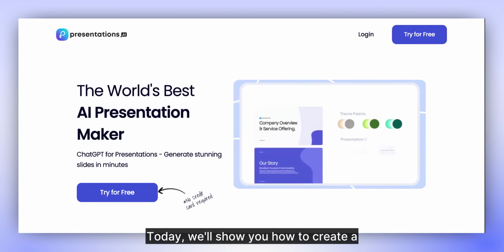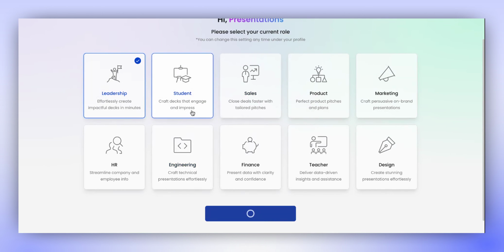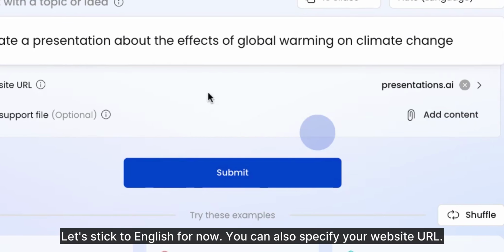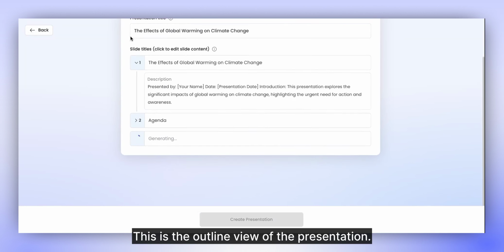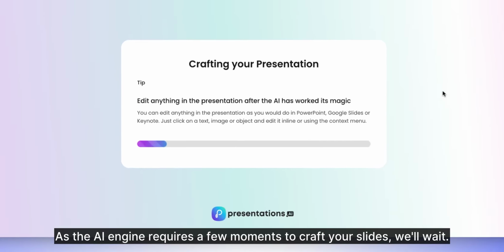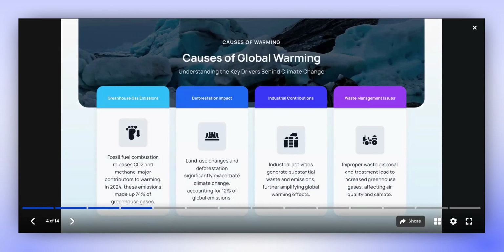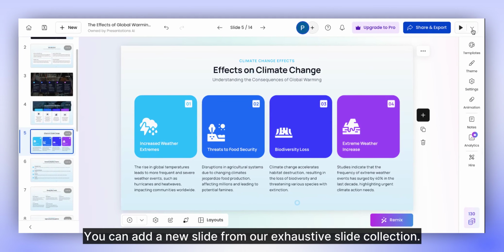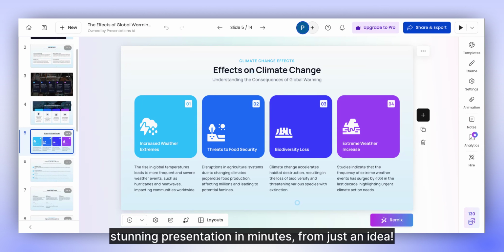Creating stunning Presentations and Slides using AI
Create stunning presentations in minutes using AI!

🚀 In this tutorial, we'll show you how to use Presentations.AI to quickly craft a professional and stunning presentation with minimal effort.

✨ Step-by-Step Guide:
- Prompt Entry: Choose a topic and number of slides. Customize the language and design using your website's branding.
- AI Magic: Watch as the AI generates an outline and crafts your slides based on your input.
- Customize: Edit text, images, themes, fonts, and colors to match your style.
- Export & Share: Publish as a link, export as PDF or PPT, and share your stunning presentation.

Ready to create your own stunning presentations? Try Presentations.AI now and make your ideas come to life!